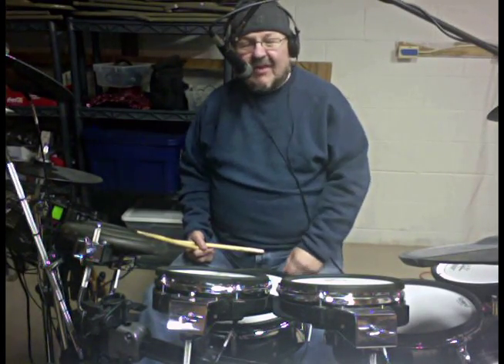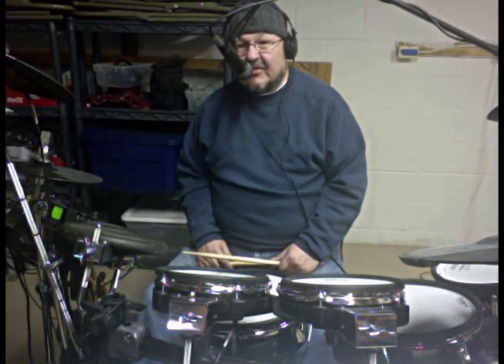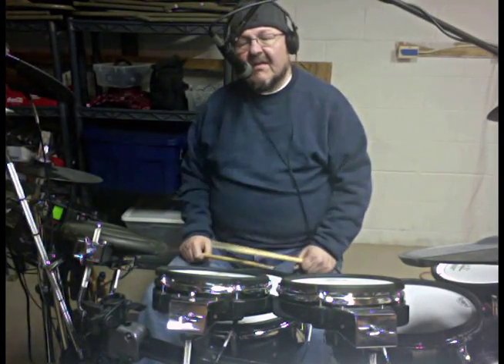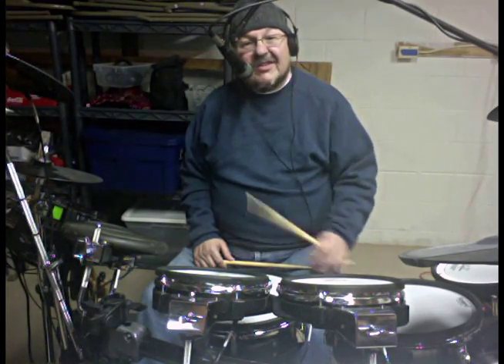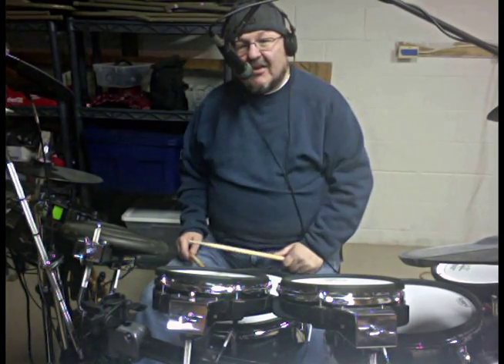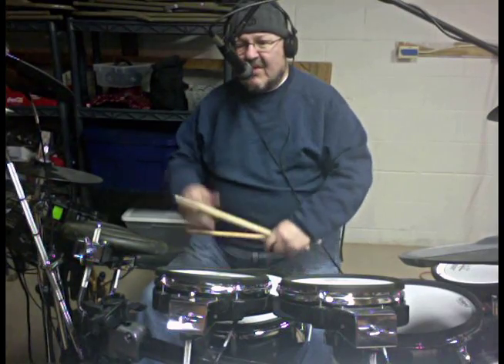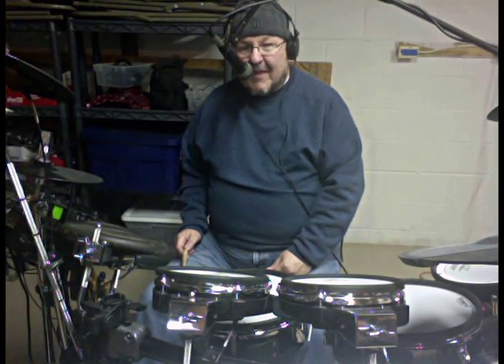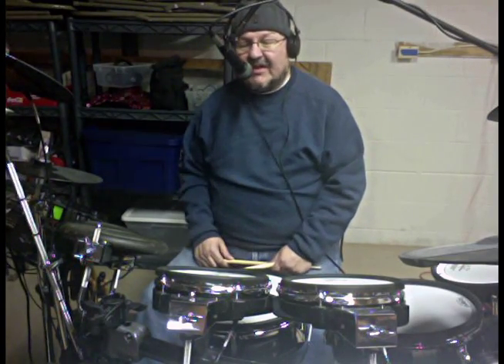Electronics In The Live Environment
A small dissuasion on why electronic kits haven't been utilized more in the live environment.